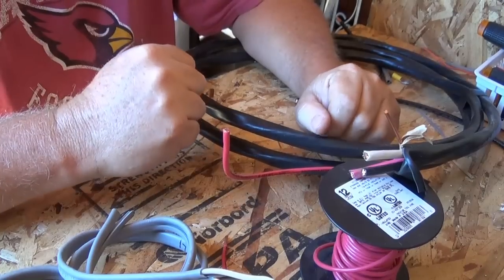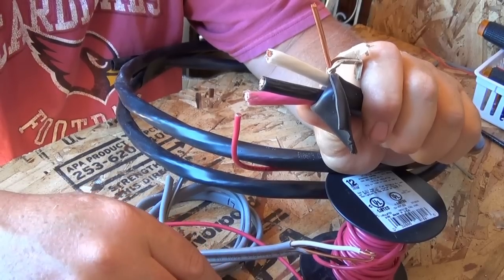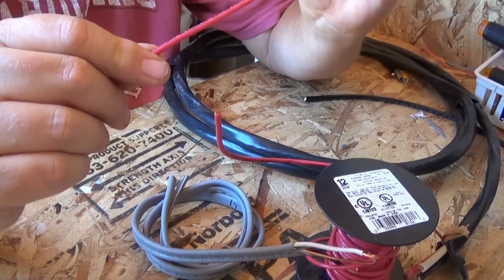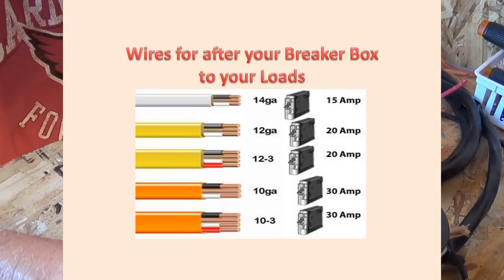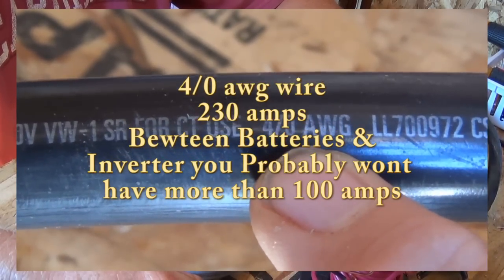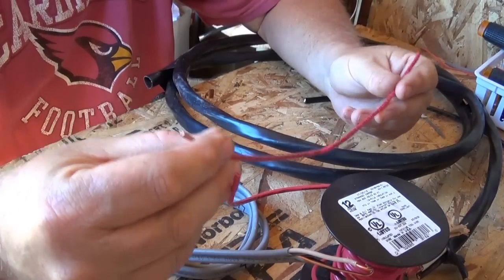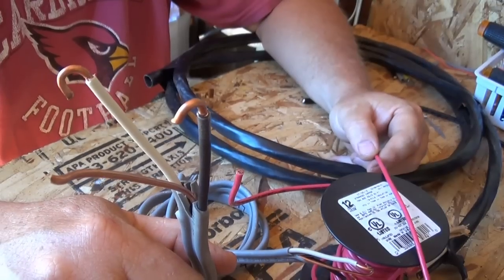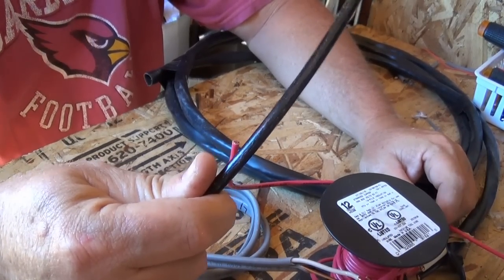What Size Wire Do I Use To Wire My Solar Components? Does Wire Size Matter?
This is a question that in the beginning was confusing but with a little research it all makes sense now. Most common wires for AC and DC applications are rated at 600v which means they can handle up to 600v. You can use them in 12v systems and 240v systems but the size matters. The other way wires are rated at is in gauges better seen as AWG . This AWG is the most important number you will need to know becus it will tell you how many amps that wire will hold. for example if you have a 14 awg wire regardless of the volts you are using you can only run up to 15amps in that wire.
Bigger is better it does reduce loss but if you go to big your connections become difficult to work becus of the size of components.

Wire Connectors
Wire Crimpers
Wire Strippers